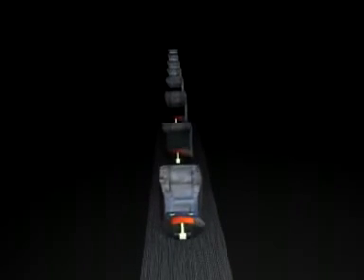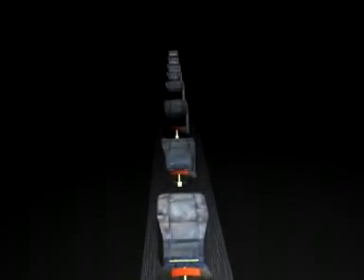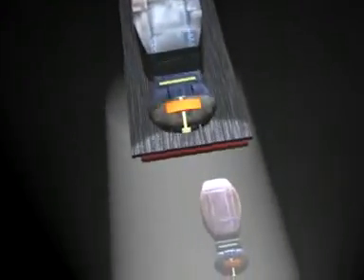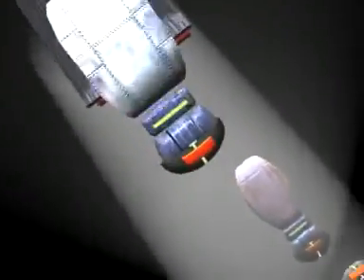How network packets works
How network packets works and with firewall, proxy server and in LAN and WAN environment